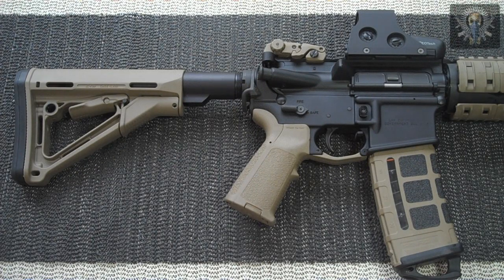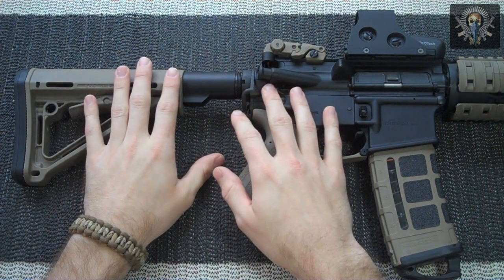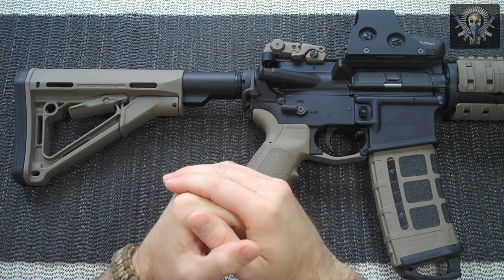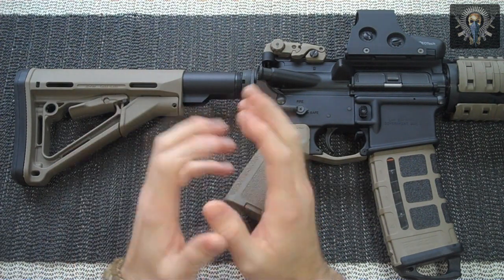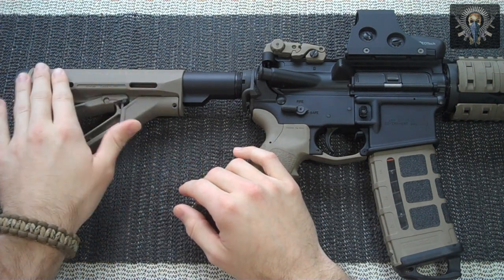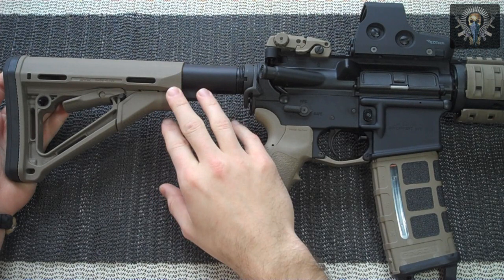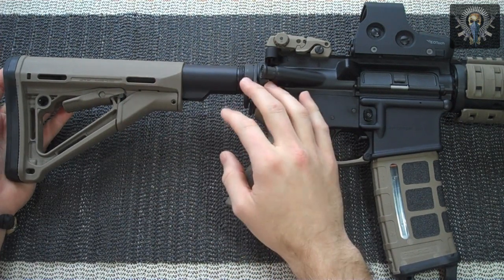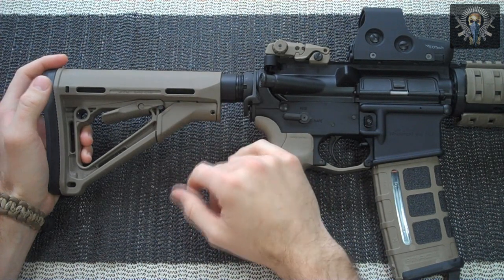Adjustable Stock Modification into a Fixed Stock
In this video I talk about how I would modify a CTR Adjustable stock into a fixed stock for a subscriber of mine who lives in a paranoid, anti gun state.